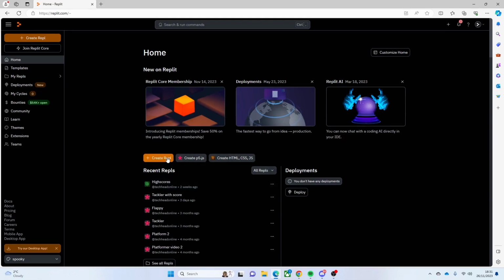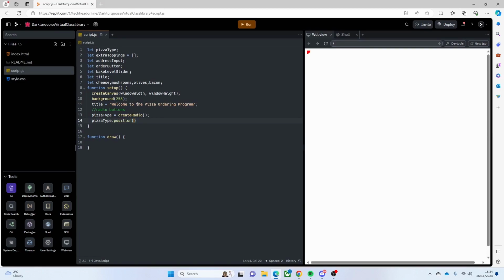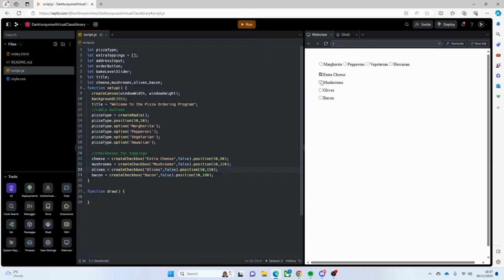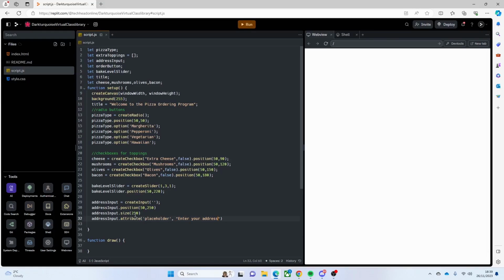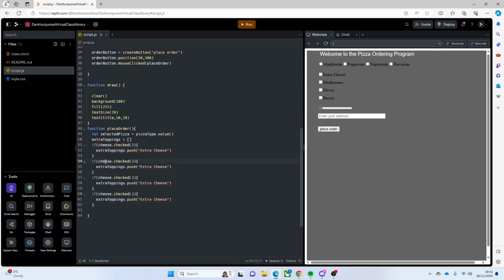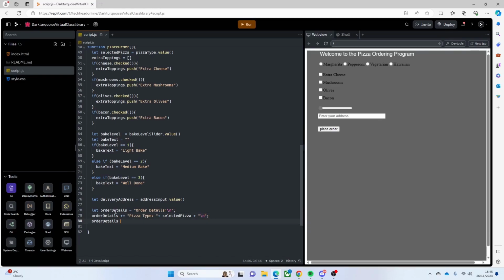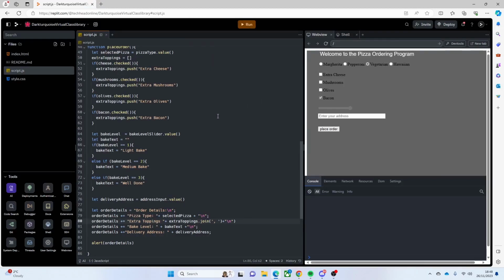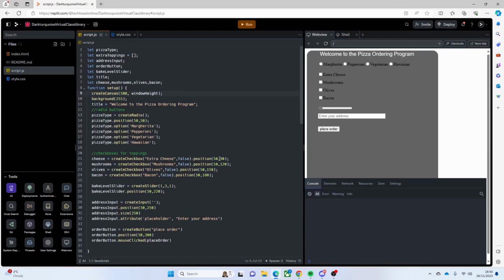Form inputs have never looked so cool (P5.js)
Step into the world of interactive web development as we explore the magic of p5.js in creating dynamic form inputs! In this engaging tutorial, we'll guide you through the process of adding interactive forms to your web projects using p5.js and JavaScript. Discover how to create input fields, buttons, and other form elements that respond to user input. Whether you're a web developer looking to enhance user engagement or a coding enthusiast eager to expand your skills, this tutorial will empower you to craft interactive and user-friendly forms that captivate and connect with your audience.

Don't forget to use the hashtags p5js JavaScript WebDevelopment FormInputs CodingTutorial to join the conversation and connect with fellow developers. Let's continue to unlock the potential of p5.js and elevate our web development game with interactive forms!